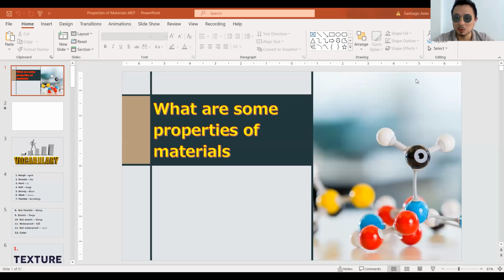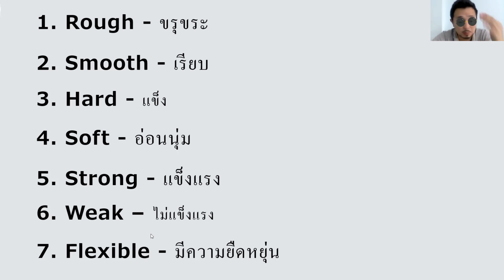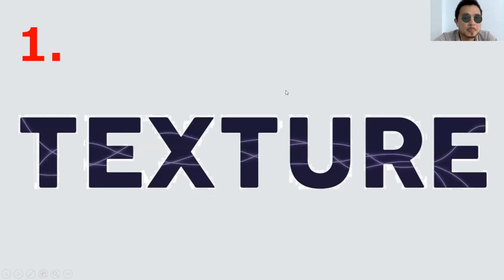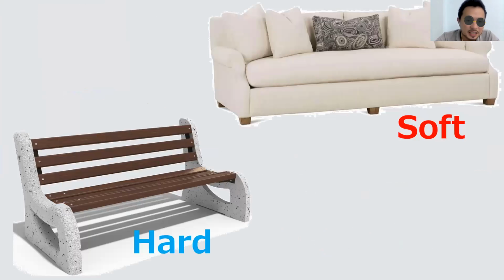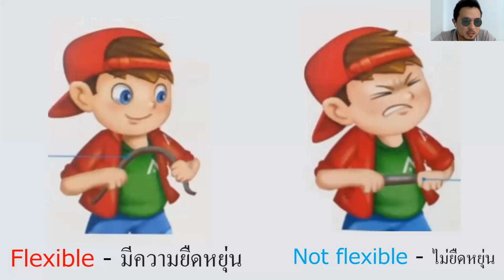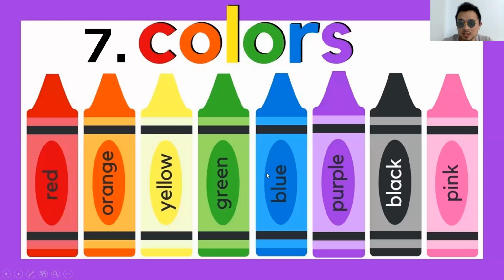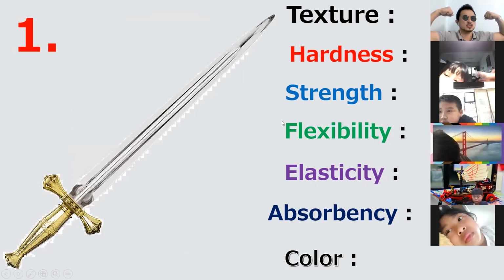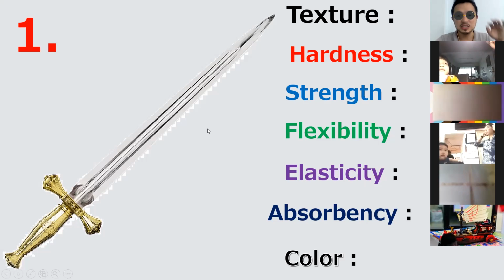Properties of Materials P1/2